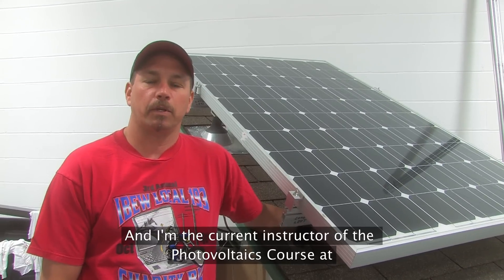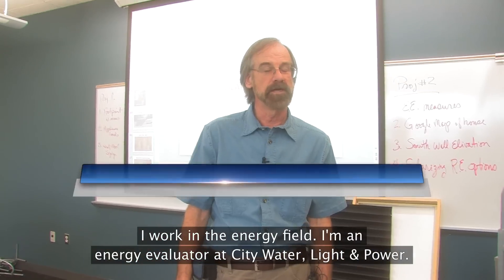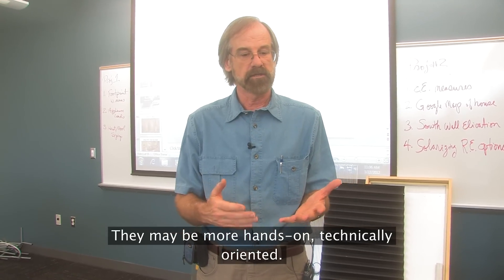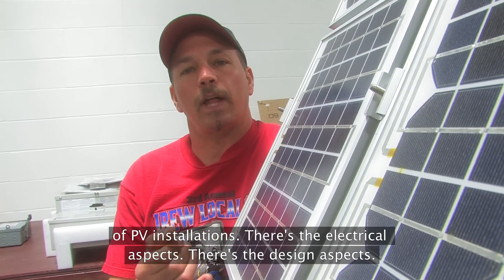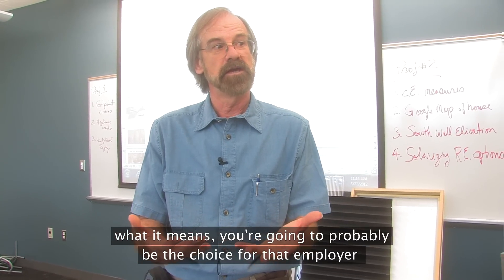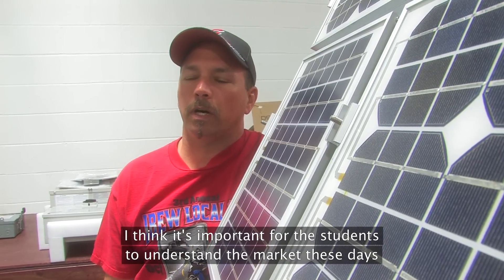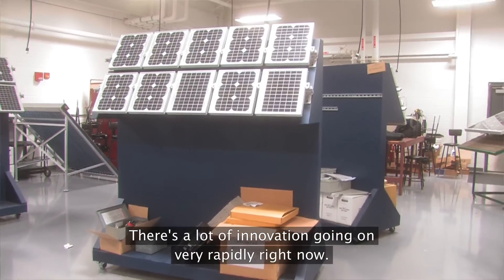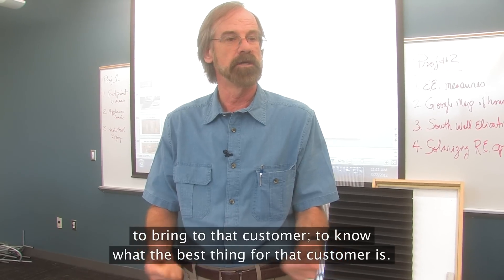Workplace Skills: Understanding The Big Picture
Workplace Skills: The Energy Industry